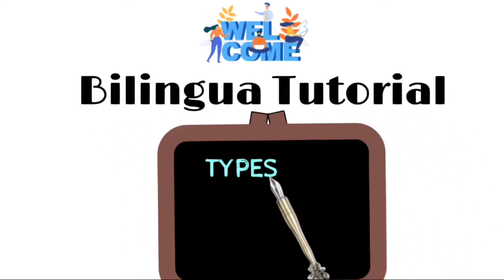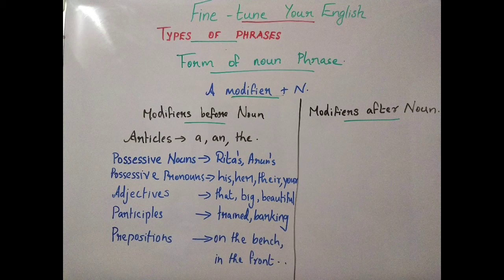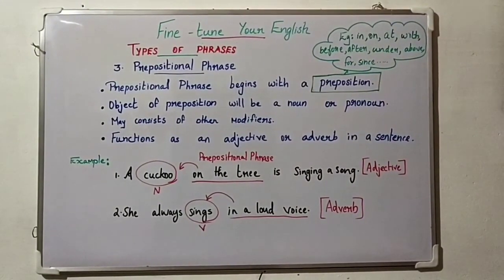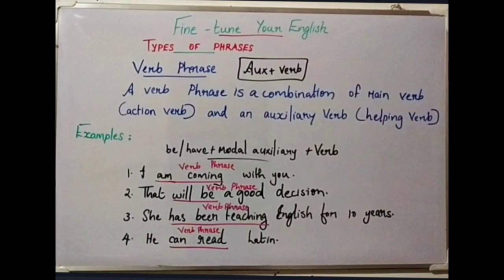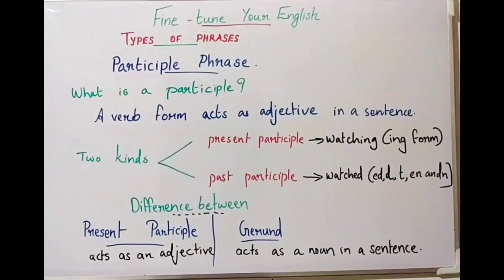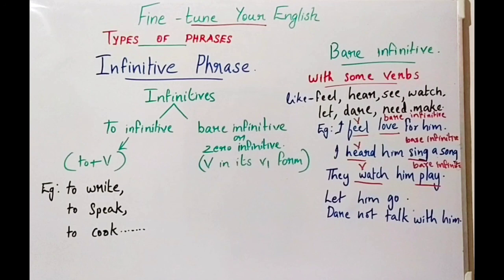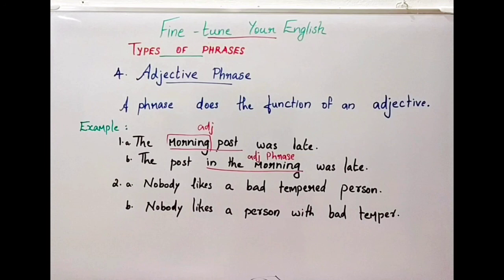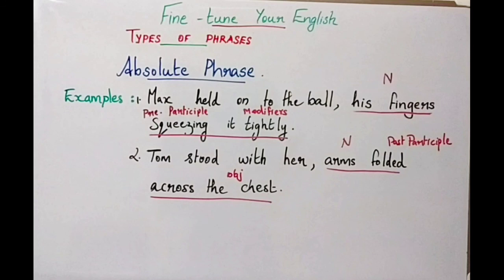Fine -tune Your English Chapter 2 detailed class part 2/types of phrases in a single video/ Phra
In this video ten different types of phrases are explained in detail. This is a compiled form of last ten videos.
 This is the second video on chapter 2- in the General English text book( for UG Students under Mahatma Gandhi University) "Fine- tune Your English"- Phrases- What are They?